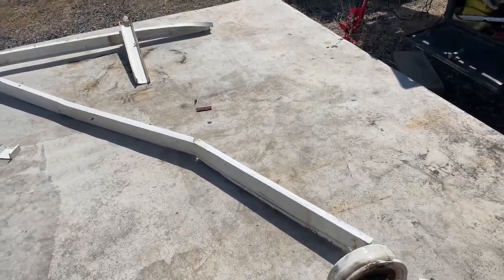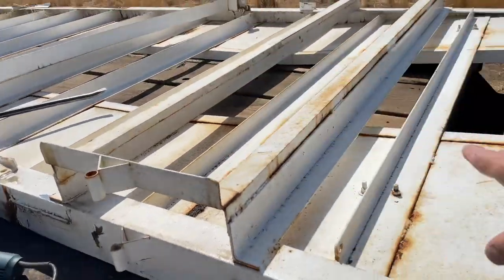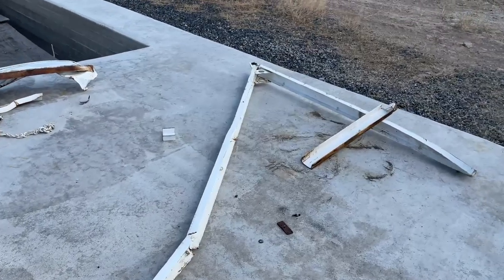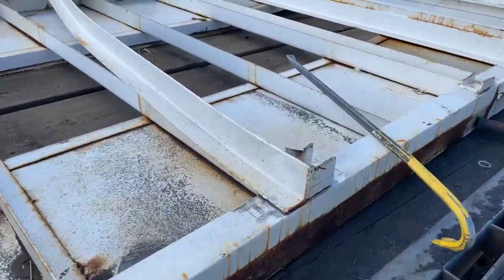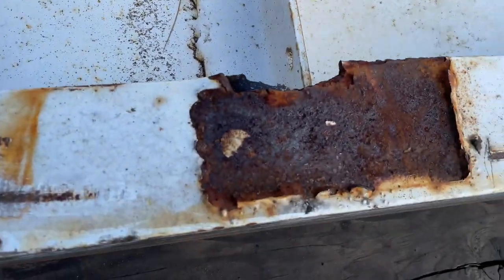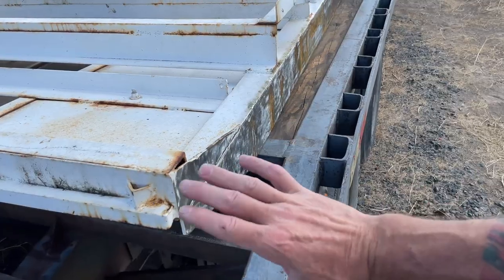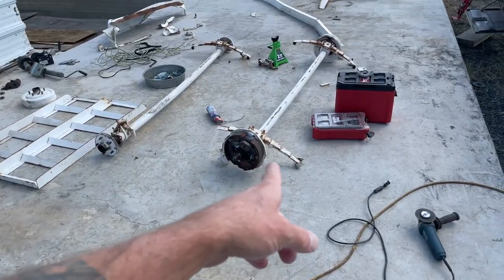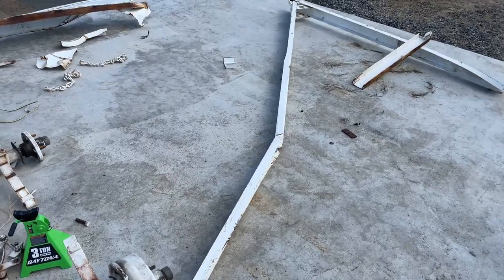Solar Trailer 4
Once I got the tong off the deck straightened up pretty good